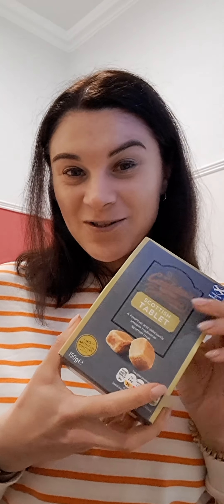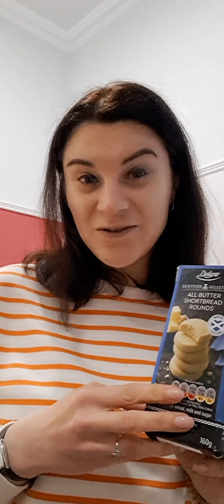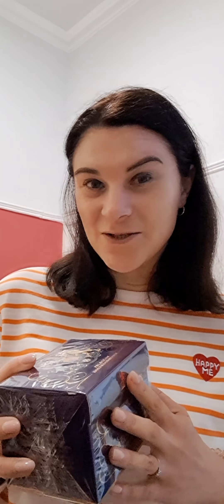My Scottish 🎁 souvenirs' recommendations. My personal choice